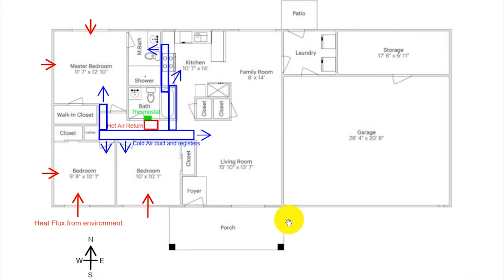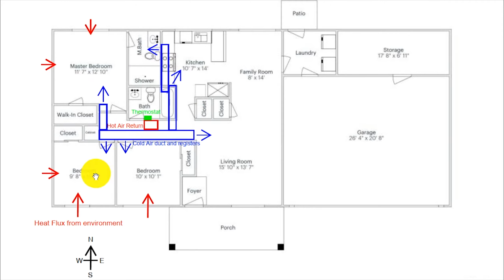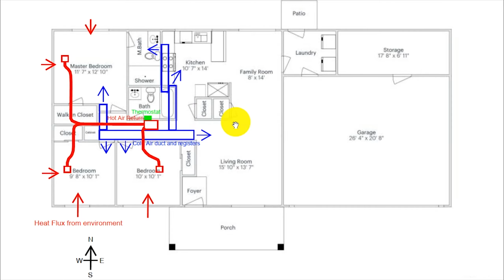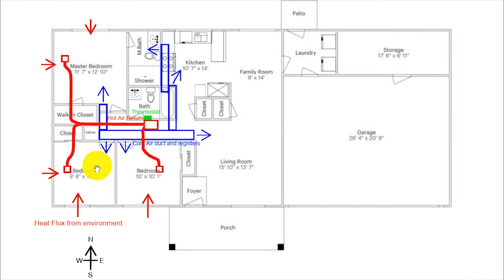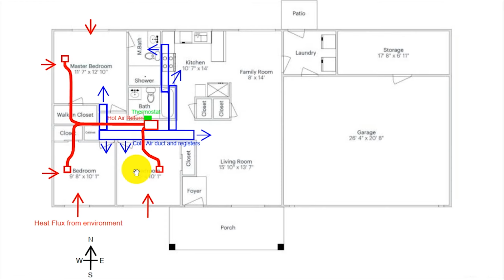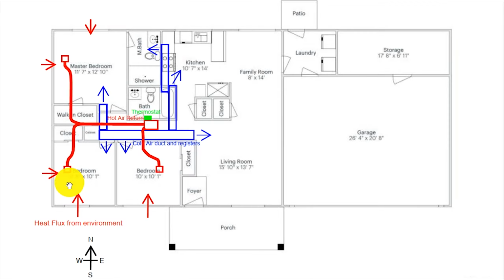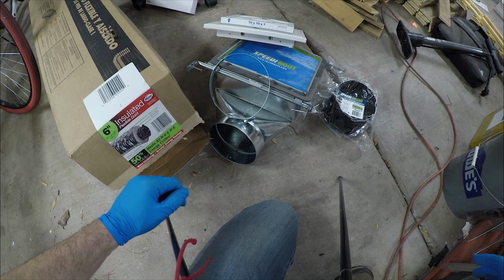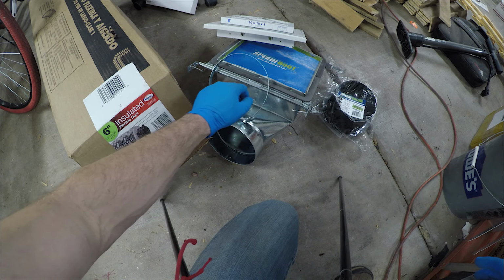How to add HVAC Return Registers Part 1 (Design, Planning, Parts, and Tools)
How to add HVAC Return Registers. Part 1 of 2. Covers symptoms of the problem, basic design concepts, planning, the parts needed, costs and tools needed.